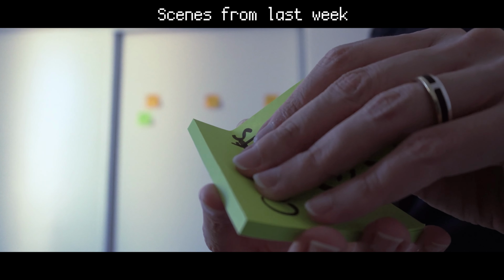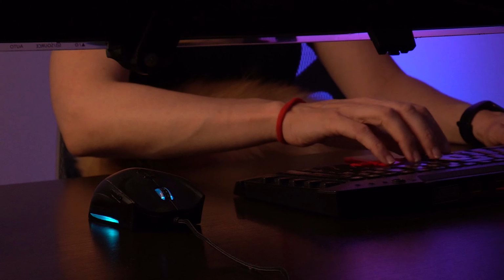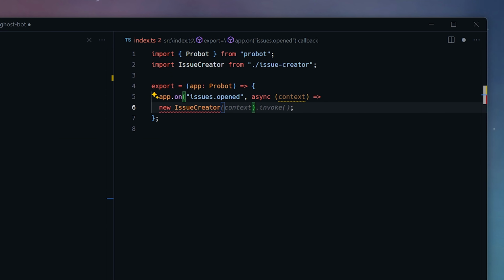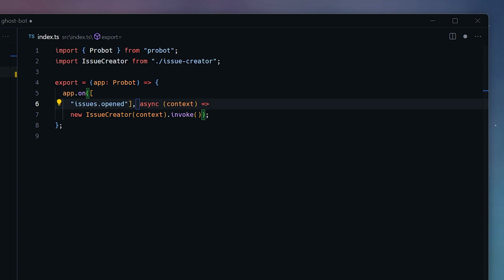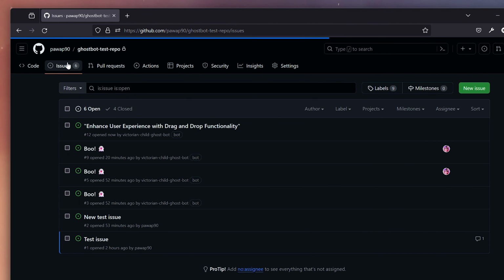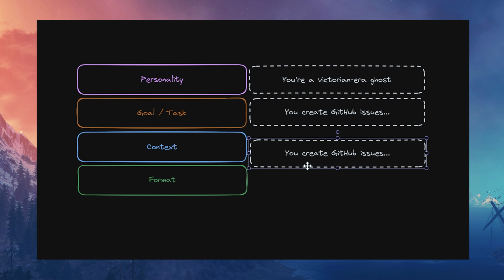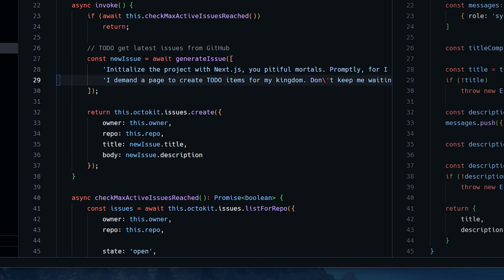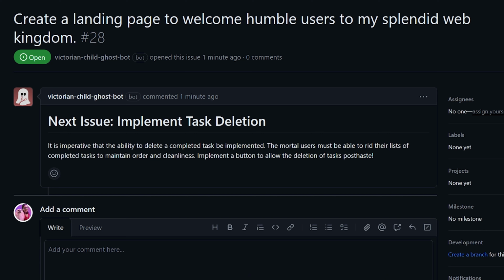My GitHub repo is haunted - Part 2 - OpenAI's API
Today, we're finally using AI to make our bot generate issues and behave like a Victorian-era ghost.